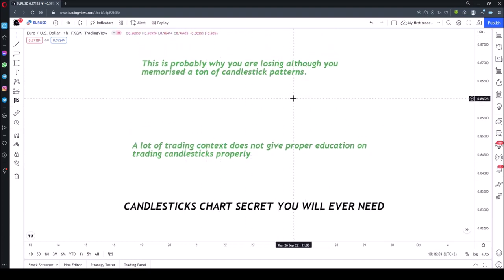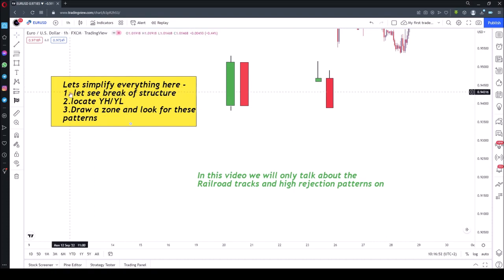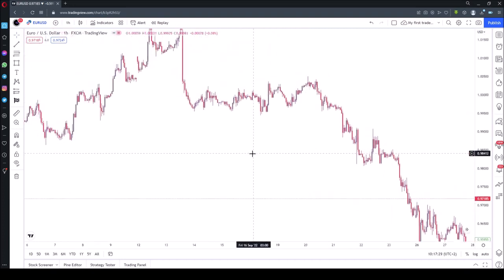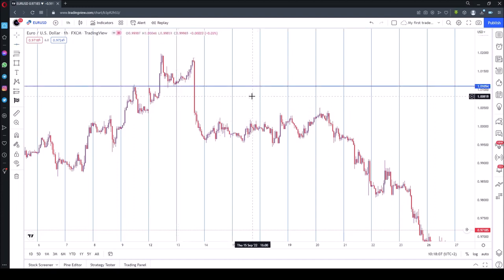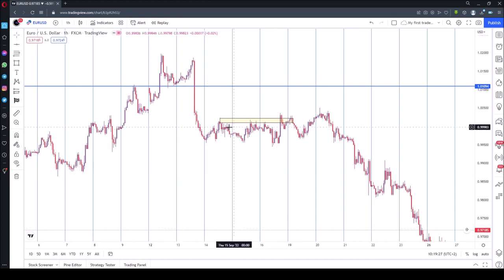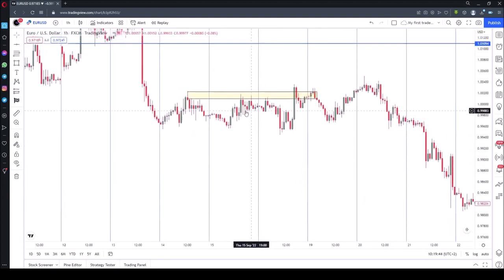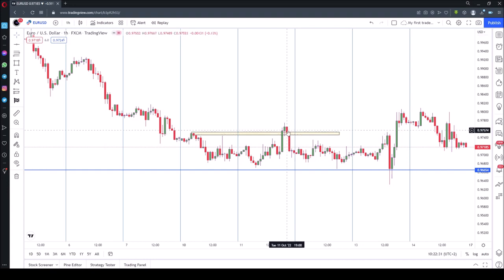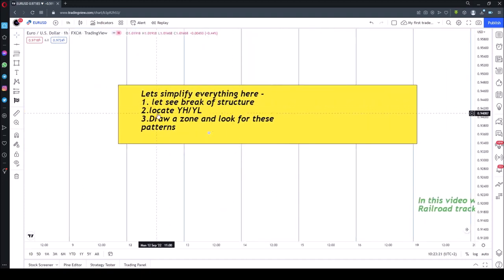SIMPLE Candlestick Trading Strategy with High Winrate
What are the best candlestick patterns? All other trading patterns are useless except these ones.